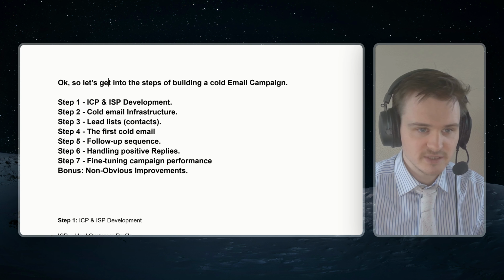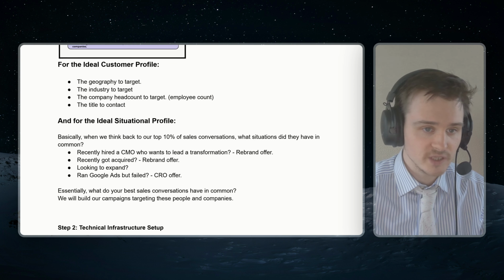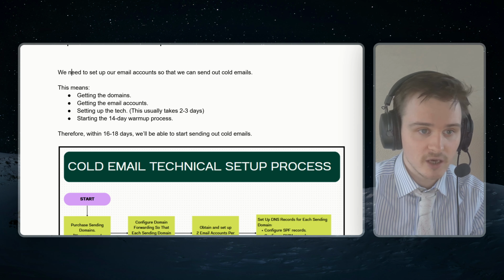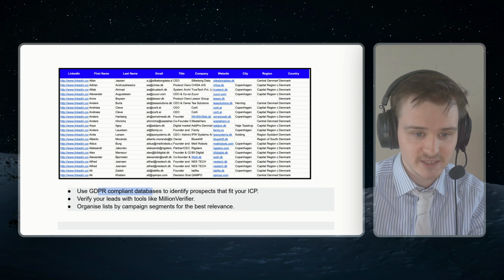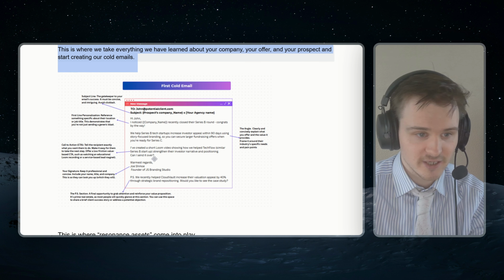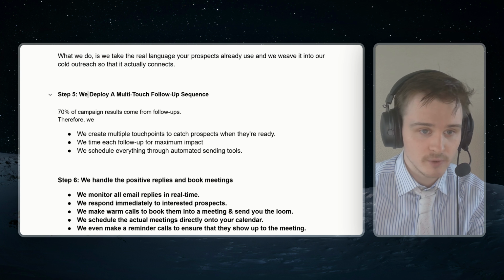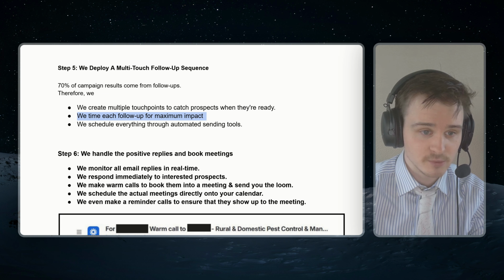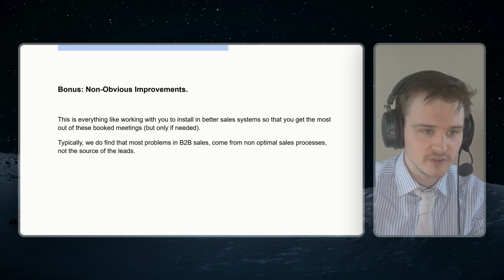How I Build Cold Email Campaigns (My process)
A behind-the-scenes look at my campaign creation process and methodology.

About me:
Daniel Carroll
Freelancer @ Cozmic Growth Labs